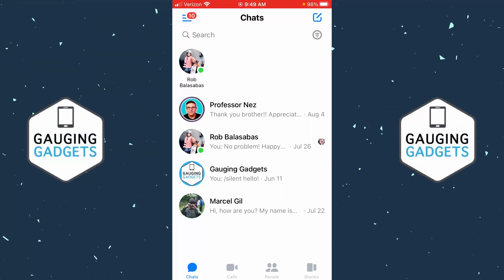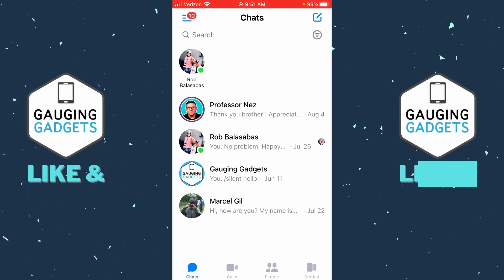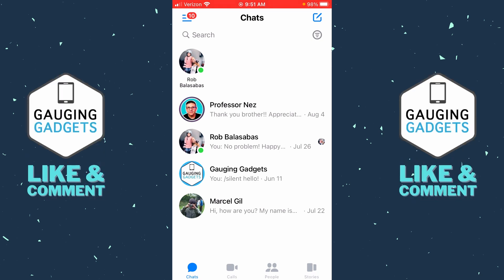How to Recover Deleted Messages on Messenger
How to recover deleted messages on Messenger? In this tutorial, I show you how to recover deleted messenger messages. This means you deleted a message on Messenger we can recover it and read it. The recovery process is easy because we use the Facebook download your information tool.

Follow the steps below to recover deleted messages on Messenger:
1. Open a browser on your iPhone, Android phone, Chromebook, Macbook, or Windows PC.
2. Navigate to facebook.com and login to your account.
3. Select the Facebook menu button in the top right and select Settings.
4. Once in the Facebook settings, select Download profile information.
5. Ensure you select Messages in the profile information to download.
6. Select the date range, format of HTML, and then change the Media quality to medium or low.
7. Select Request a download.